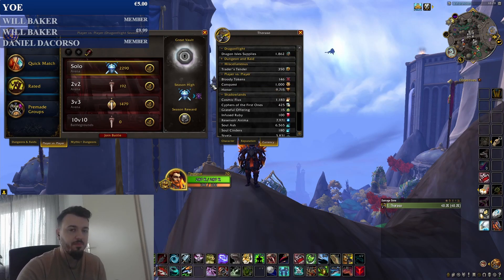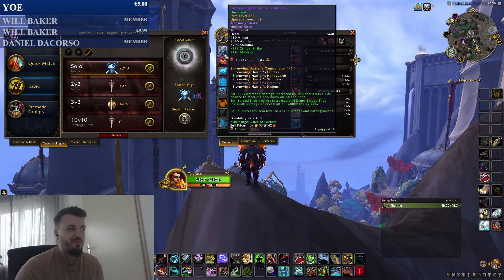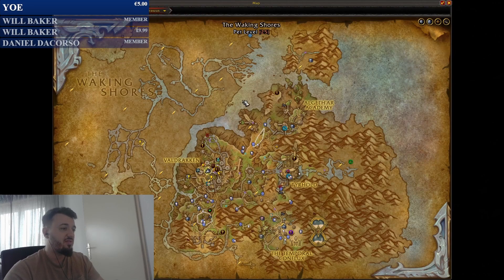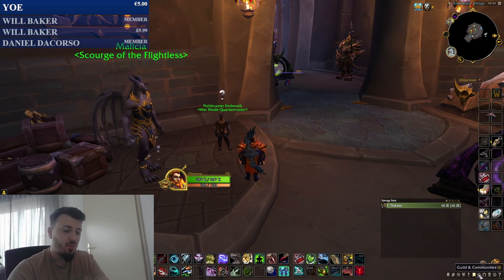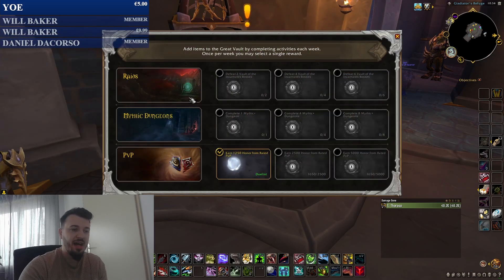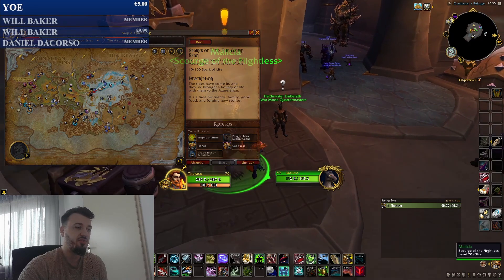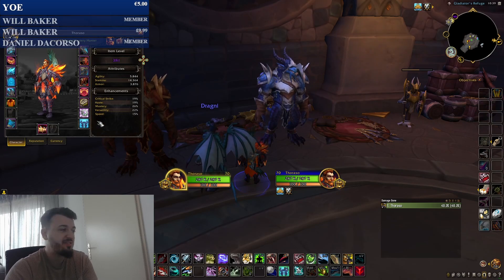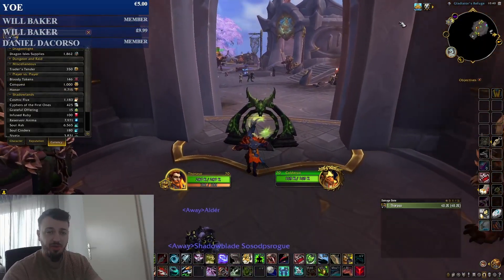Get Conquest Gear Insanely Fast in 10.0.7 DRAGONFLIGHT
Concepts: Dragonflight pvp Warrior talent,Arms Warrior PVP Guide 10.0.5 DRAGONFLIGHT,Ultimate Arms Warrior PVP Guide 10.0.5 DRAGONFLIGHT,Arms Warrior PVP Guide,WOW DRAGONFLIGHT ARMS WARRIOR TALENT,BIG ARMS ENERGY - Arms Warrior Solo Shuffle,TOP PVP SPECS WOW DRAGONFLIGHT,Throwing Rounds Are My Specialty - Arms Warrior Solo Shuffle PVP DRAGONFLIGHT,Pvp specs Dragonflight,dragonflight 10.0.5 arms warrior,Arms Warrior Solo Shuffle PVP DRAGONFLIGHT 10.0.5,Arms Warrior Solo Shuffle PVP,fire mage,assassination rogue,mistweaver monk,holy paladin,disc priest,demon hunter,shadow priest,arms warrior,windwalker monk,resto druid,resto shaman,unholy death knight,ele shaman,survival hunter,feral druid,ret paladin,balance druid,frost death knight,arcane mage,affliction warlock,beast mastery hunter,demonology warlock,enh shaman,frost mage,fury warrior,holy priest,outlaw rogue,marksmanship hunter,subtlety rogue,wow best class,wow best pvp class,world of warcraft,wow,shadowlands,wow guide,wow pvp,wow shadowlands,asmongold,wow arena,arena pvp,wow 3v3 arena,wow 2v2 arena,wow pvp guide,SOLO SHUFFLE TIER LIST 10.0.7 DRAGONFLIGHT,FINAL SOLO SHUFFLE TIER LIST PVP 10.0.7 DRAGONFLIGHT,Solo Shuffle Tier List PvP,Solo Shuffle Tier List,10.0.7 DRAGONFLIGHT UPDATE,dragonflight tier list melee,dragonflight tier list ranged,DRAGONFLIGHT CONTENT UPDATE,Retribution Paladin Rework,Dragonflight pvp tier list main,Dragonflight pvp tier list spec,Dragonflight tier list pvp class,BIG PATCH for 10.0.7 DRAGONFLIGHT - PVP BUFFS AND NERFS OVERVIEW,dragonflight 10.0.7,solo queue,Dragonflight pvp Warrior talent,Arms Warrior PVP Guide 10.0.5 DRAGONFLIGHT,Wow dragonflight talent preview,Ultimate Arms Warrior PVP Guide 10.0.5 DRAGONFLIGHT,WoW DF Pvp Changes,Wow DF PVP gameplay,Arms Warrior PVP Guide,WOW DRAGONFLIGHT ARMS WARRIOR TALENT,170K Mortal Strike - Arms Warrior Solo Shuffle PVP DRAGONFLIGHT,TOP PVP SPECS WOW DRAGONFLIGHT,TOP 6 Best Specs To Main In 10.0.5 Dragonflight PVP,Pvp specs 10.0.5 Dragonflight,dragonflight 10.0.5 arms warrior,9.2.5 elem shaman pvp montage,9.2.5 elem shaman explained,9.2.5 elem shaman op,9.2.5 elem,9.2.5 elem shaman glad pvp guide,9.2.5 elem Shaman guide pvp,Dragonflight pvp Warrior talent,Arms Warrior PVP Guide 10.0.5 DRAGONFLIGHT,Wow dragonflight talent preview,Ultimate Arms Warrior PVP Guide 10.0.5 DRAGONFLIGHT,Arms Warrior PVP Guide,WOW DRAGONFLIGHT ARMS WARRIOR TALENT,BIG ARMS ENERGY - Arms Warrior Solo Shuffle PVP DRAGONFLIGHT,TOP PVP SPECS WOW DRAGONFLIGHT,TOP 6 Best Specs To Main In 10.0.5 Dragonflight PVP,Pvp specs 10.0.5 Dragonflight,dragonflight 10.0.5 arms warrior,Arms Warrior Solo Shuffle PVP DRAGONFLIGHT 10.0.5,9.2 dps predictions,9.2 pvp,rogue 9.2,9.2 ptr,9.2.5 Arms warrior pvp fury arena,Wow Dragonflight Pvp Wishlist,Wow Dragonflight Pvp Wishlist,Wow Dragonflight Pvp Wishlist,Dragonflight pvp Warrior talent,Dragonflight pvp Warrior talent preview,Wow dragonflight talent preview,Wow dragonflight talent,Wow dragonflight talent reactions,wow dragonflight pvp changes,wow dragonflight beta,wow dragonflight,WoW DF Pvp Changes,WoW DF WISHLIST,Dragonflight pvp reaction,Wow DF PVP gameplay,dragonflight warrior talent tree,WOW DRAGONFLIGHT ARMS WARRIOR TALENT PREVIEW FOR PVP : OP SPEC ?,Dragonflight pvp Warrior talent,Dragonflight pvp Warrior talent preview,Wow dragonflight talent preview,wow dragonflight pvp changes,wow dragonflight beta,wow dragonflight,WoW DF Pvp Changes,Wow DF PVP gameplay,dragonflight warrior talent tree,WOW DRAGONFLIGHT ARMS WARRIOR TALENT PREVIEW,ARMS Warrior on Dragonflight PTR,The Main Problem With ARMS Warrior,TOP PVP SPECS WOW DRAGONFLIGHT,Top 4 pvp specs 10.0 wow dragonflight,Pvp specs 10.0 Dragonflight